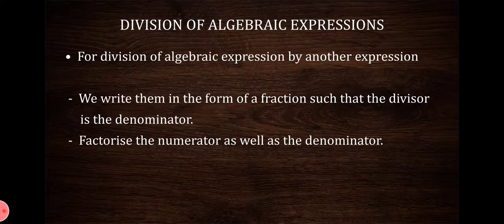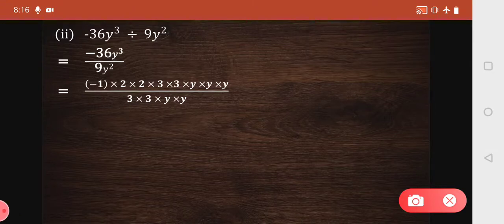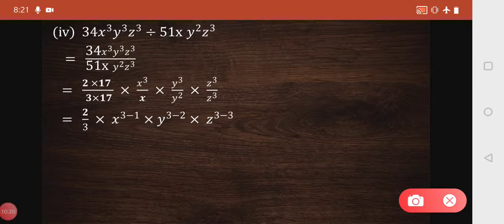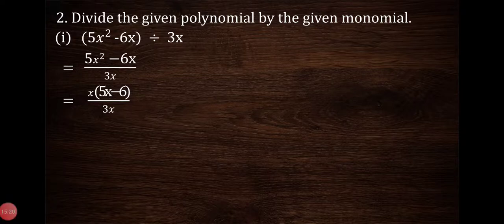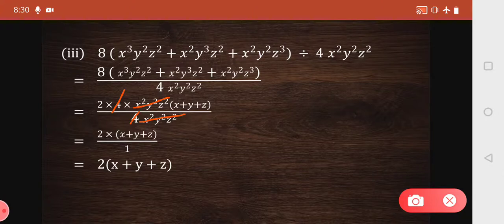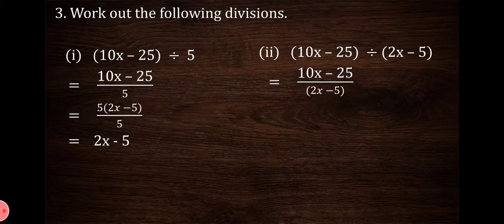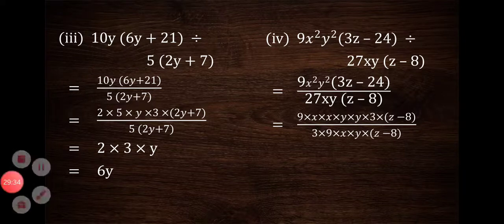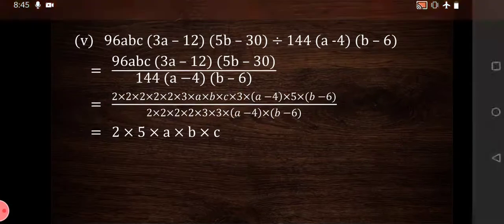Class - VIII Math Chapter-14 Factorisation Part-5